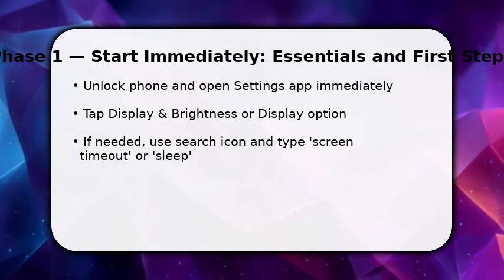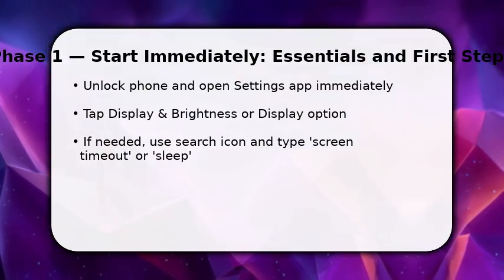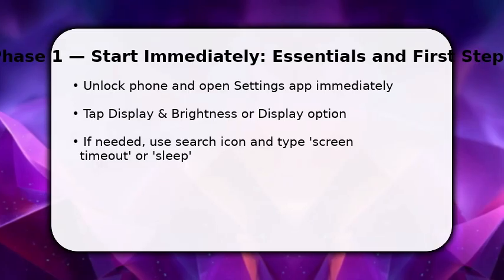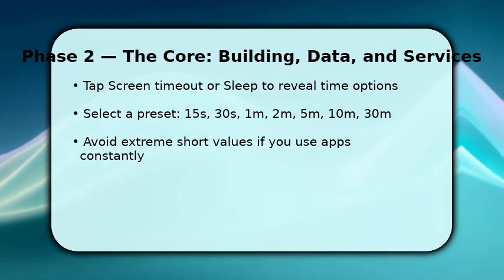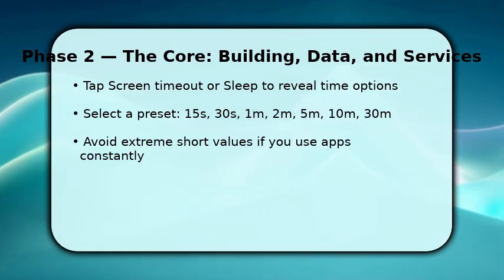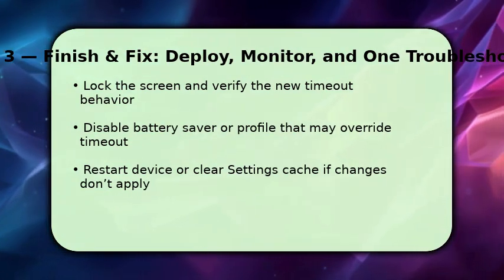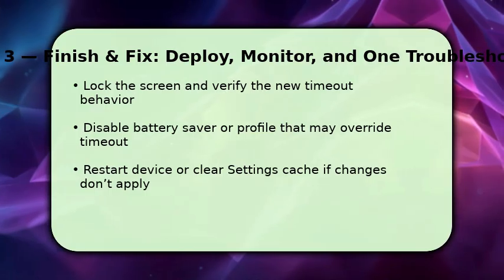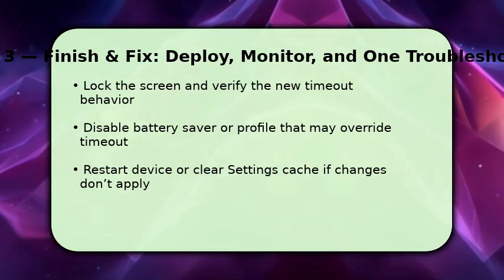How to Change Screen Timeout on Huawei (full Guide)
How to Change Screen Timeout on Huawei (full Guide) | 🔒 Surfshark VPN Deal — Stay private and secure. $1.99/mo + 3 Months Free ▸

Discover the step-by-step process to adjust your Huawei phone's screen timeout settings. This comprehensive guide covers various models and provides tips for enhancing battery life while customizing display preferences.

Huawei, screen timeout setting change, battery saving mode, display preference adjustment, smartphone guide, customize screen time out on Huawei, how to set display settings